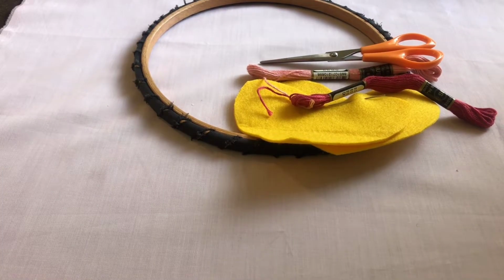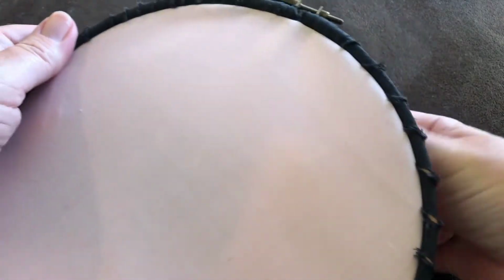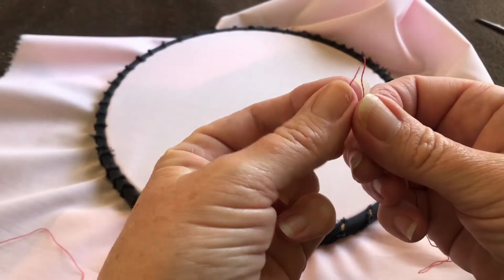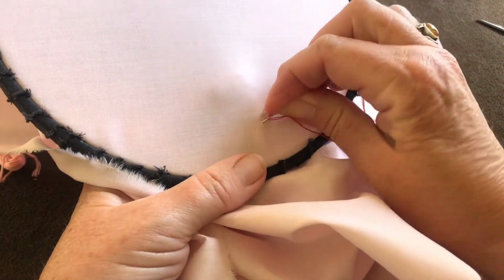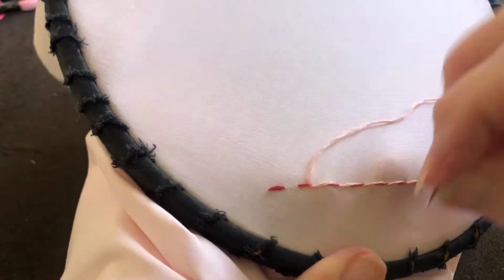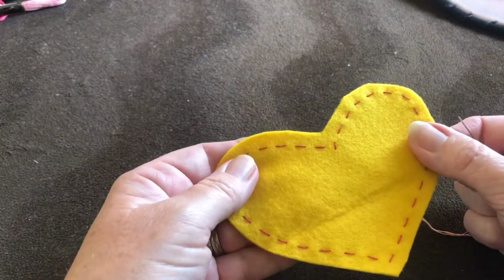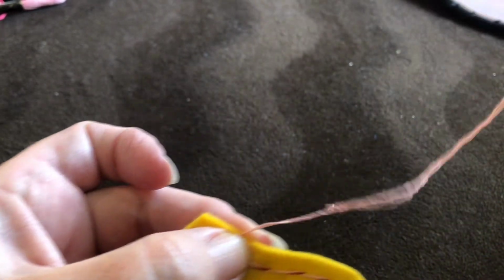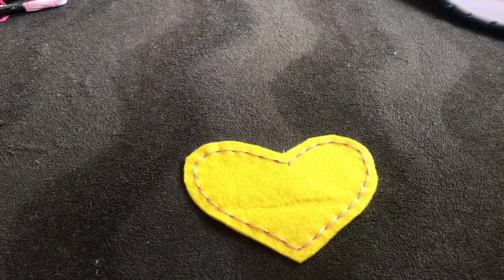EMBROIDERY FOR BEGINNERS-Whipped Running Stitch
A great edging stitch to frame your embroidery